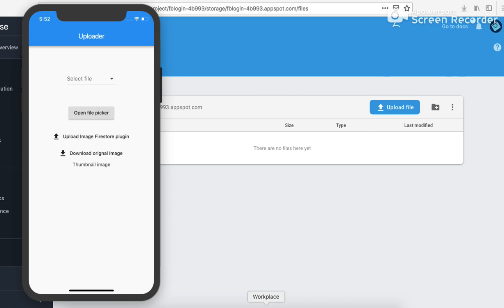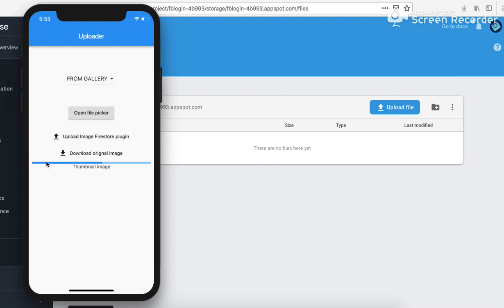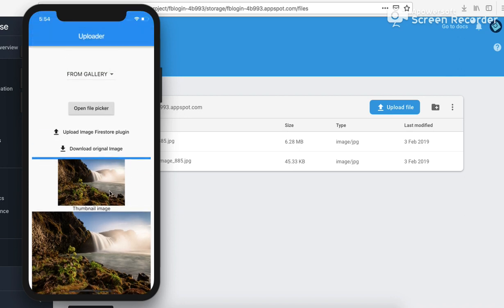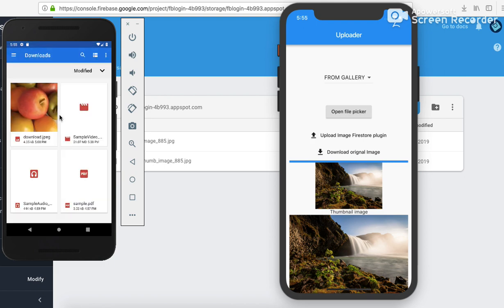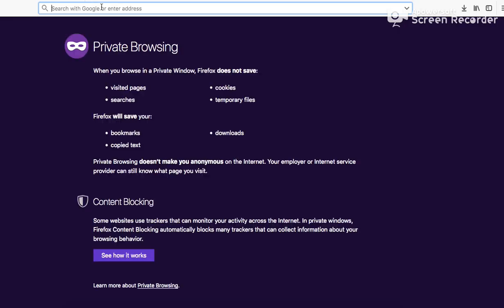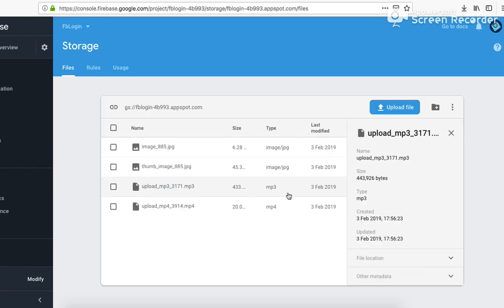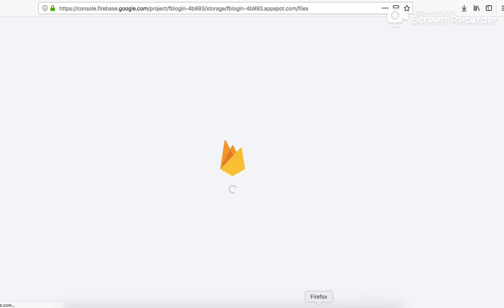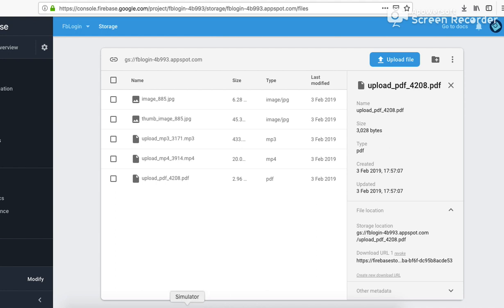Firebase and Cloud Storage | Cloud storage in Flutter | Uploading Images Firebase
This video describes how to upload files in the cloud storage (firebase) using flutter. You can upload files images, mp3, pdf and videos.

* Firebase and Cloud Storage | Cloud storage in Flutter | Uploading *
Enter firebase…(Cloud Storage)
Install the plugin firebase_storage
dependencies:  firebase_storage: ^2.0.0

NOTE: You need to have a firebase project and all the setup done, before using any utilities related to Firebase…
final StorageReference storageRef =
        FirebaseStorage.instance.ref().child(fileName);
StorageReference (Part of firebase_storage), is used to get an instance of the Cloud Storage reference.
Here, the fileName is the name that you want to give to the file uploaded.

You can specify the various parameters regarding the file in StorageMetadata:
    Content-Type: The content type (MIME type) of the StorageReference.
    Cache-Control, Content-Disposition, Content-Encoding, Content-Language and CustomMetaData.

This uploadTask is a future, so you might wanna show the user some progress bar etc. After the file is uploaded, you may want to get the download url…right? We do this by….

final StorageTaskSnapshot downloadUrl =
(await uploadTask.onComplete);